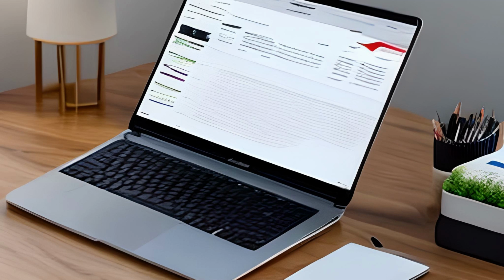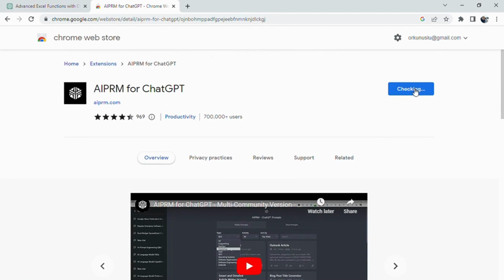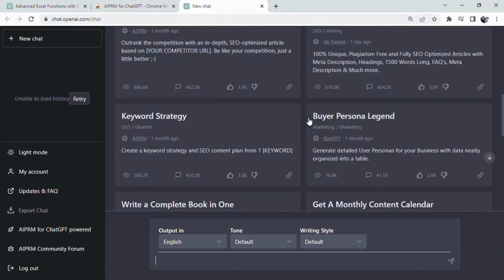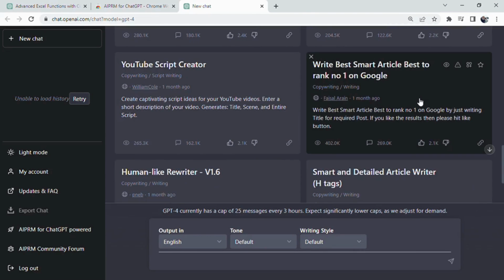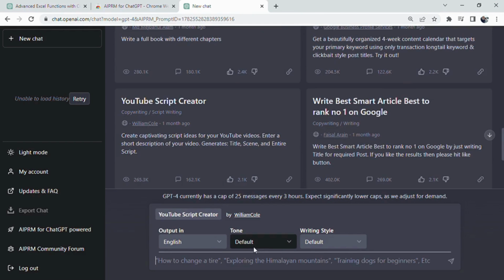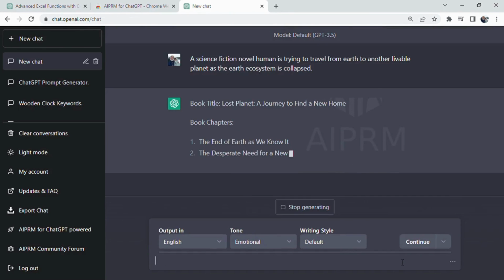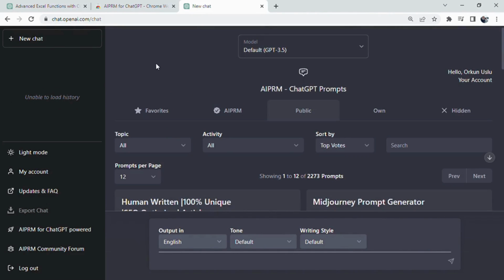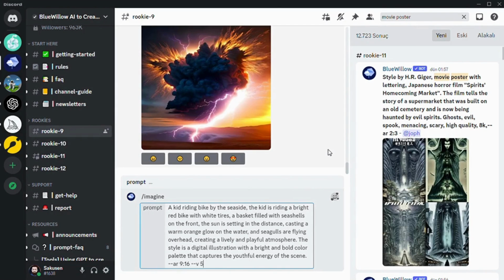Turbocharge Your ChatGPT: Keywords, Articles, Books, Scripts, Image Prompt Generations, and More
In this video, we explore the incredible AIPRM Chrome extension for ChatGPT, your ultimate time-saving solution for SEOs, marketers, and SaaS sales and support teams! Learn how to generate effective prompts and impressive results with this powerful tool, compatible with both GPT-4 and 3.5. Watch as we demonstrate how to create YouTube video scripts, write an entire book in one click, and generate prompts for image creation with BlueWillow. Don't miss out on this game-changing extension - download AIPRM for free today and revolutionize your ChatGPT experience!